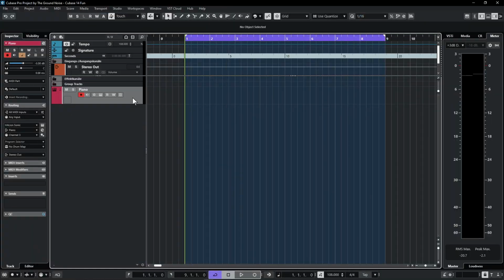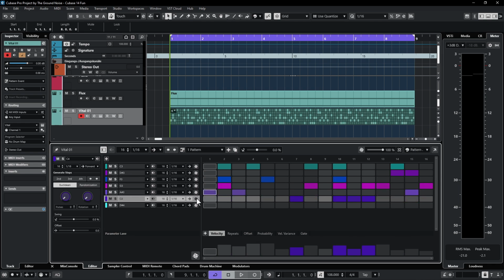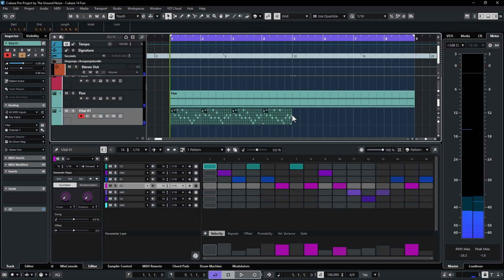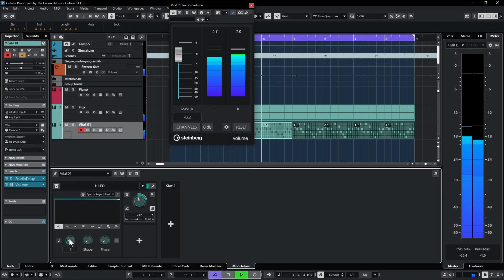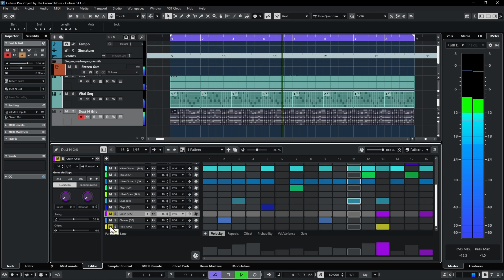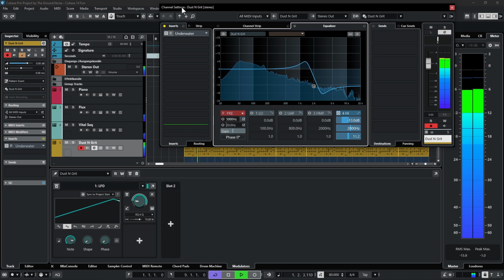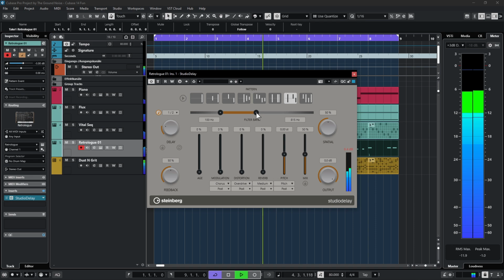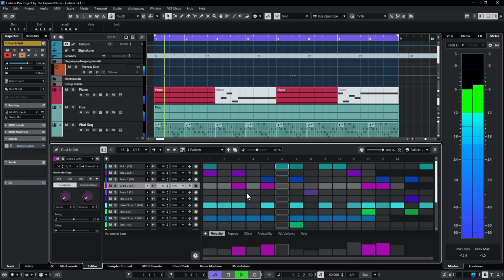Cubase 14 - Testing The New Effects 💥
Let’s make a nice loop to test the new effects and the new pattern editor in Cubase 14 Pro!

🔽 README 🔽

👍 Please consider leaving a "SUPER THANKS" if you like the video.

◼ BACK CATALOGUE ◼

◼ ADDITIONAL TAGS ◼